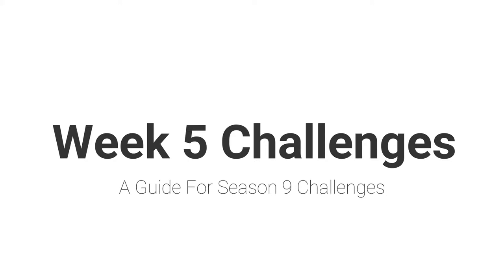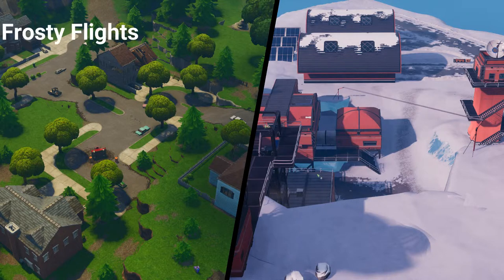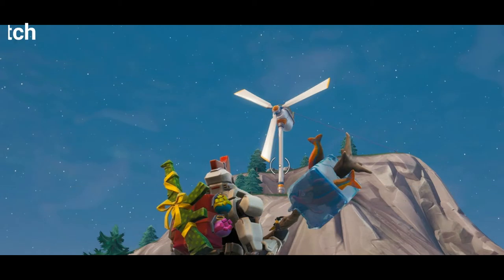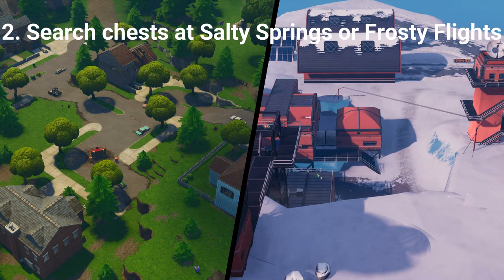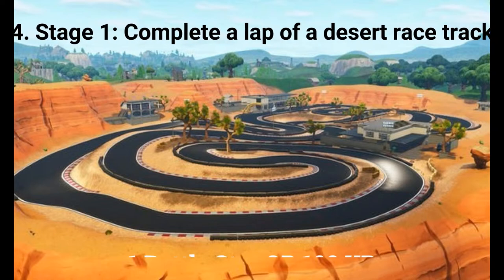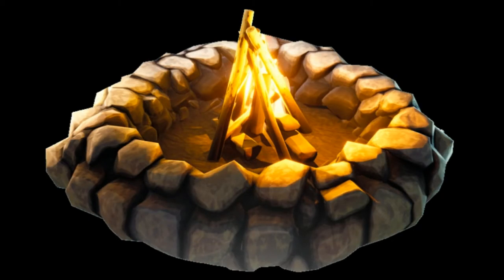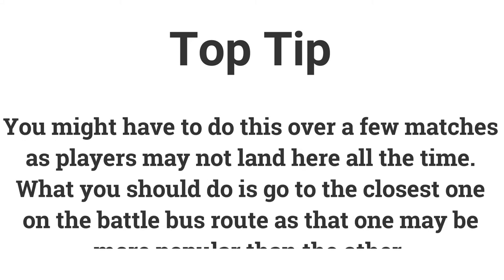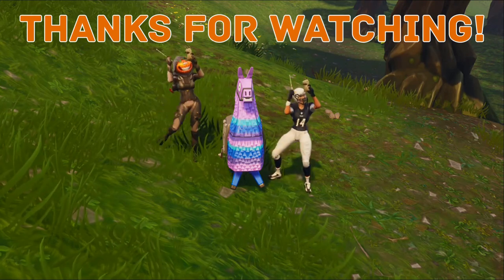Week 5 Challenges Guide (Season 9)